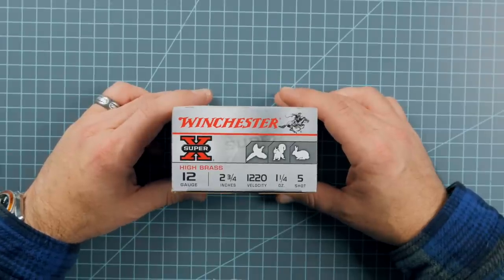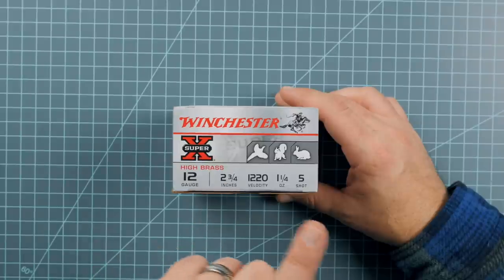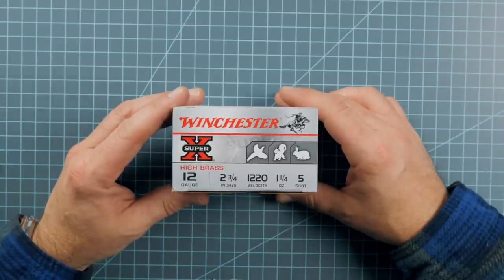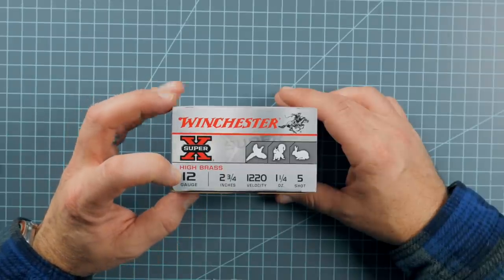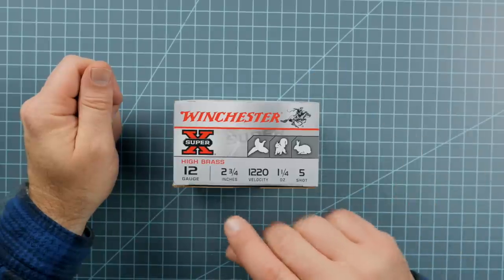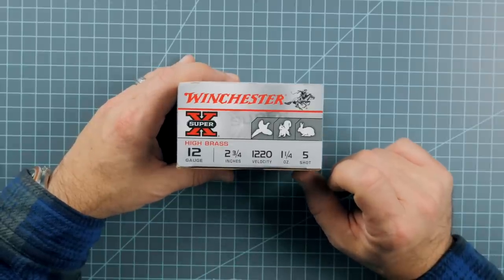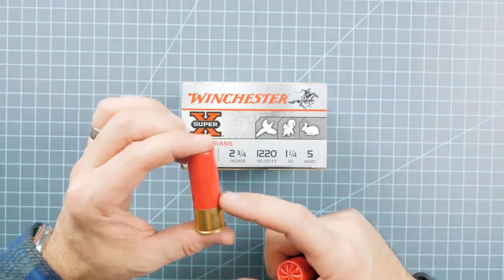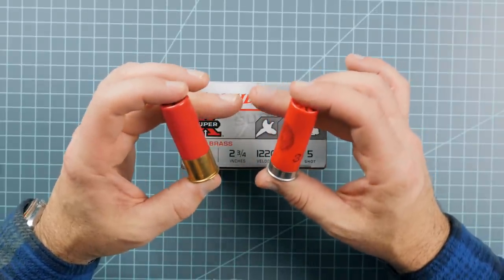Understanding Load Data on a Shotshell Box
In this video, Evan explains how to read and understand load data on shotgun shell boxes.Thanks for watching this video and don't forget to hit that thumbs up and subscribe to our channel for more content.